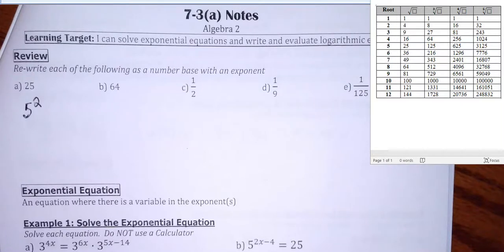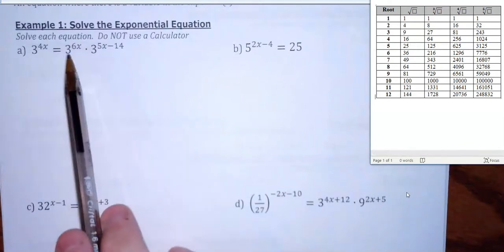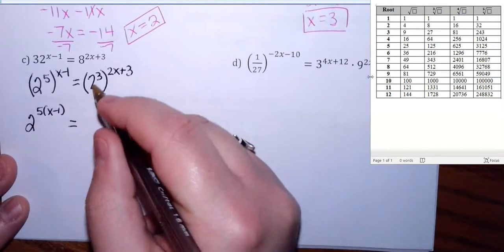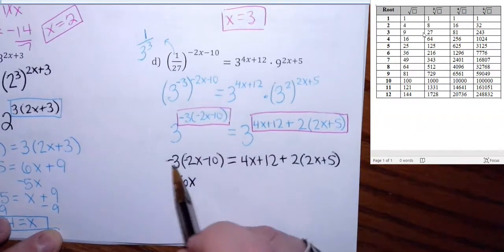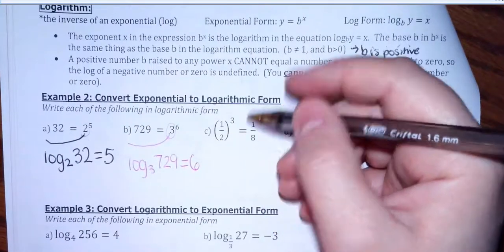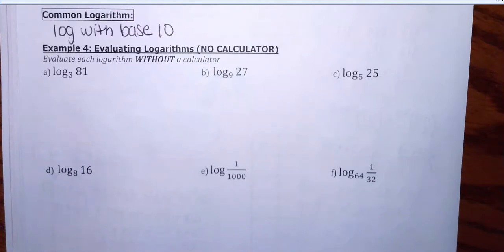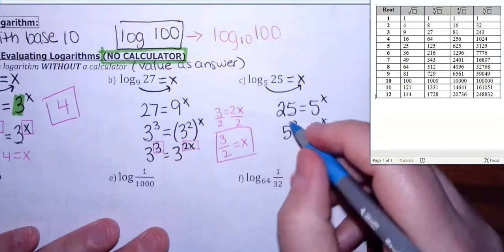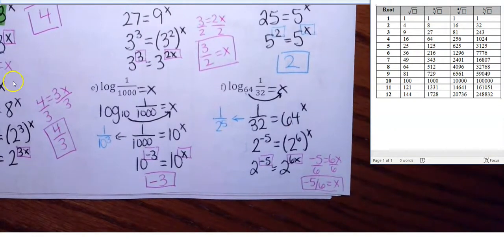A2 7-3(a) Notes Video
solve exponential equations, intro logs